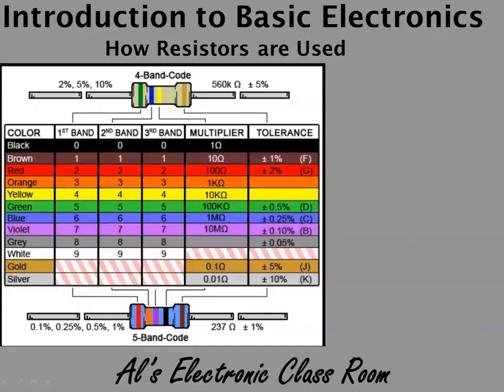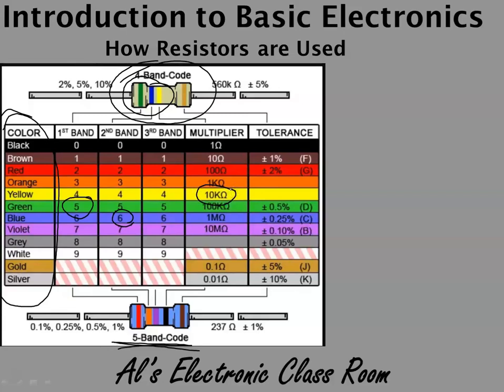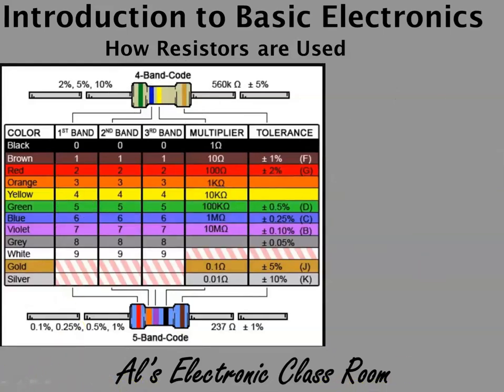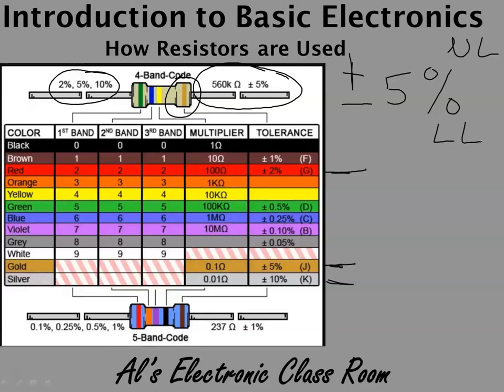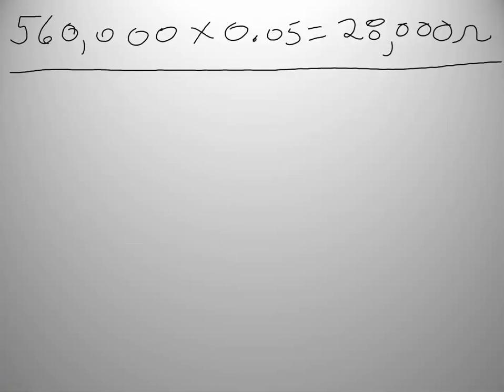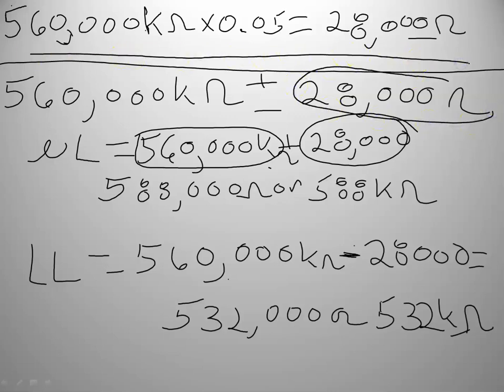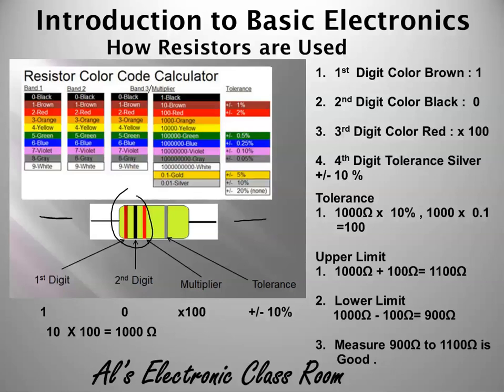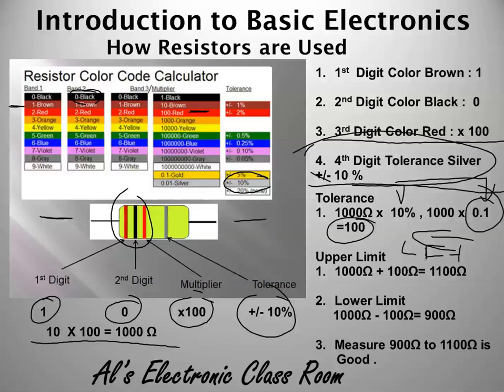How to Read the Resistor Color Code Made Easy by Al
Al Explains the Color Band(s) on the Resistor how to determine the Resistance Value and how to Calculate the Resistance  Tolerance window. This Tolerance  Window will determine if the the Resistor is in Specification.